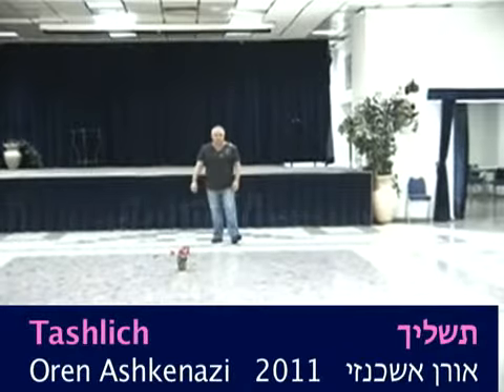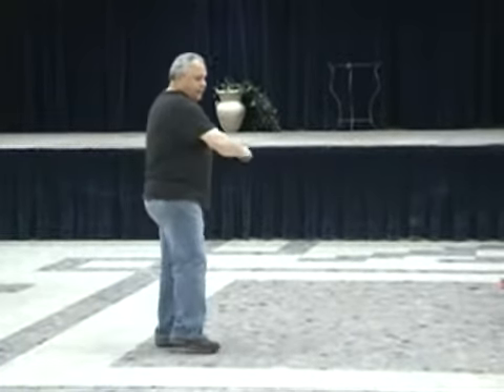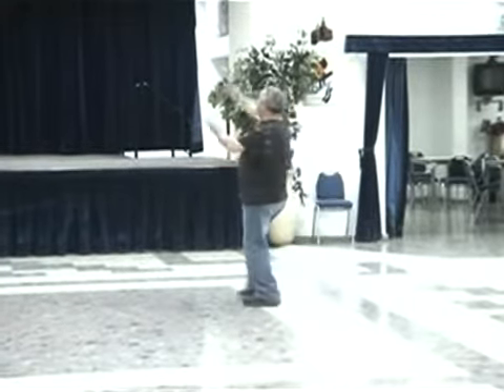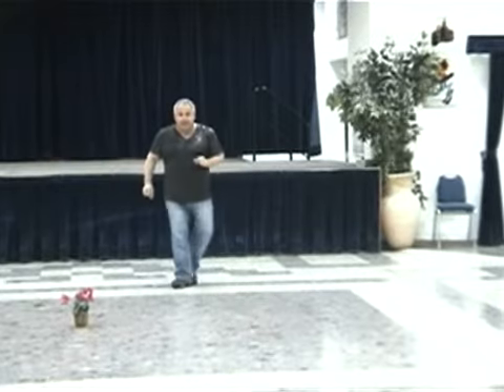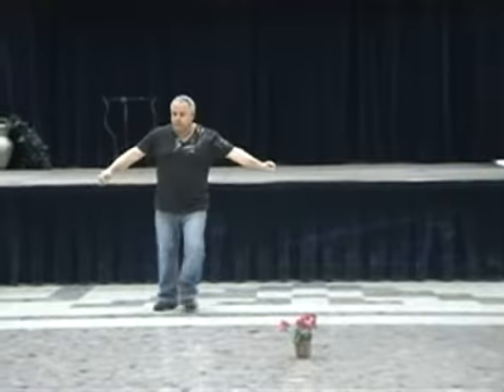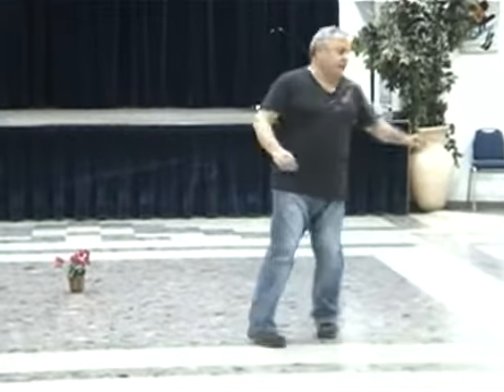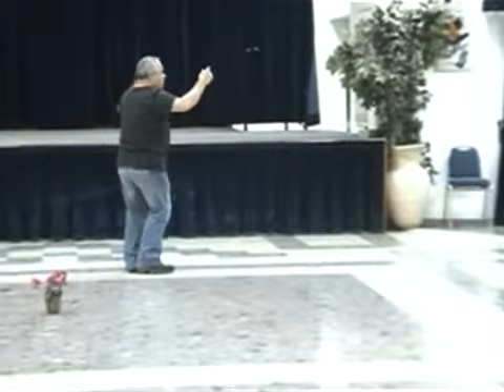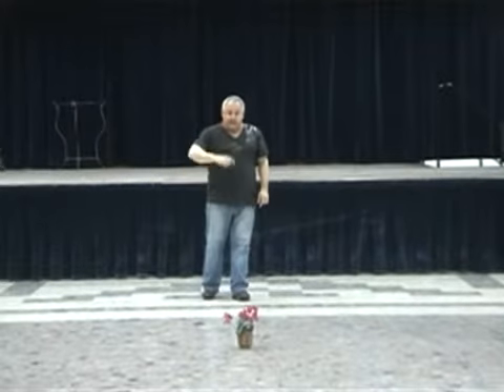תשליך - לימוד- אורן אשכנזי •Tashlich - Teaching - Oren Ashkenazi